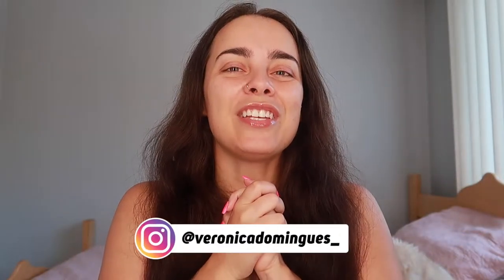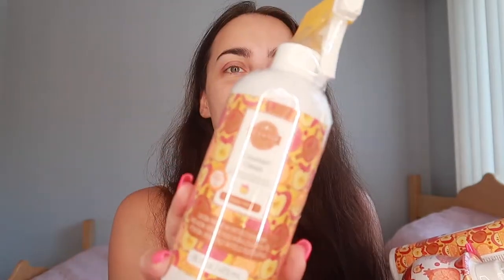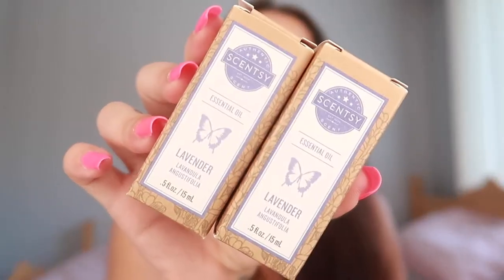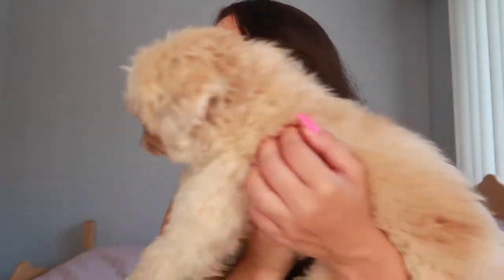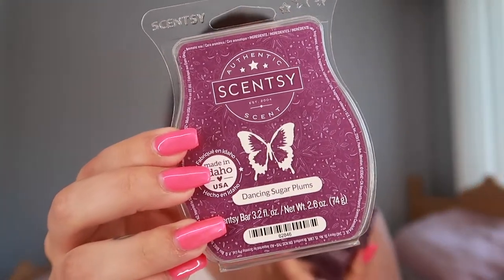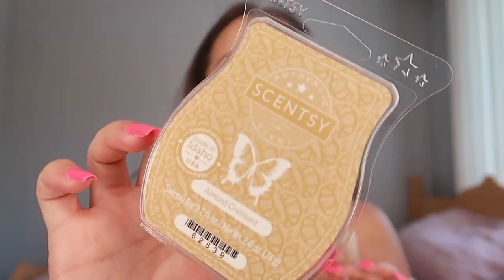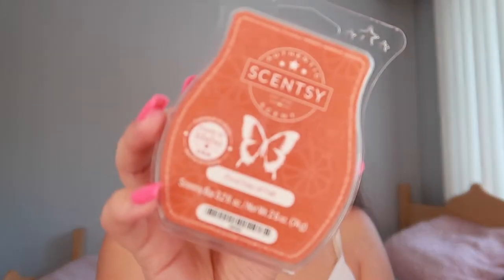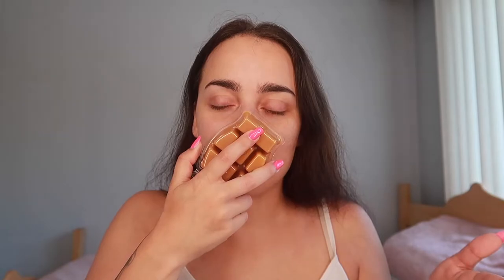Scentsy Fall Haul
For all your fragrance needs check my site, thank you in advance for choosing me as your Scentsy Consultant 💜

💜Looking to Join Scentsy??

🤍Scents Of The Month​🤍​